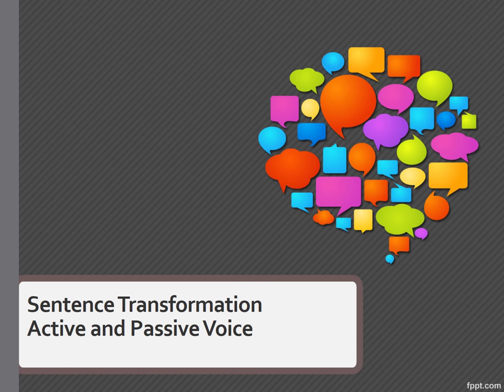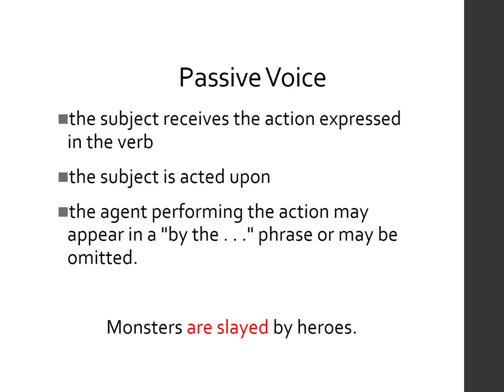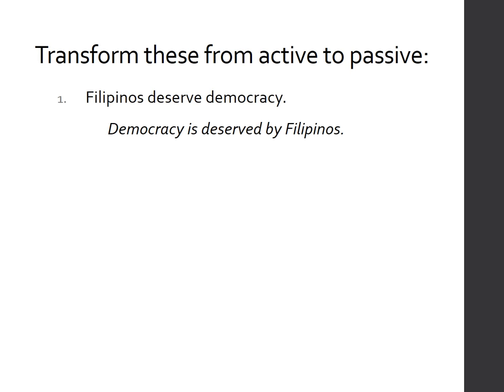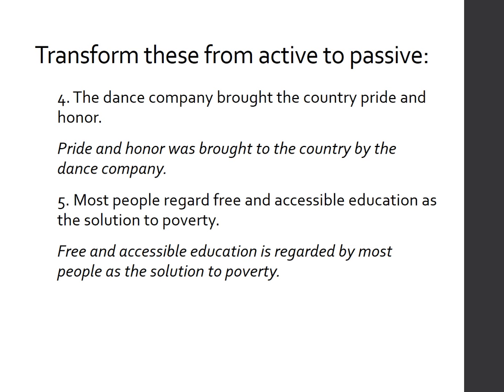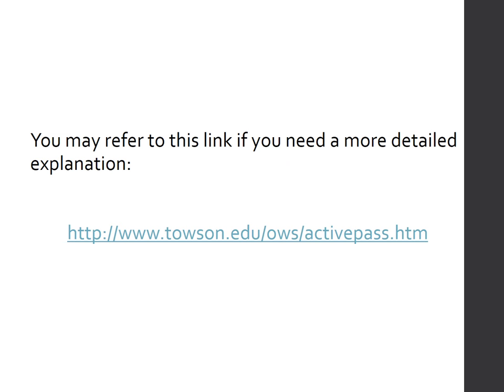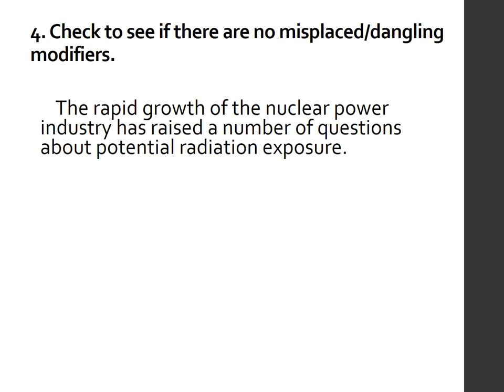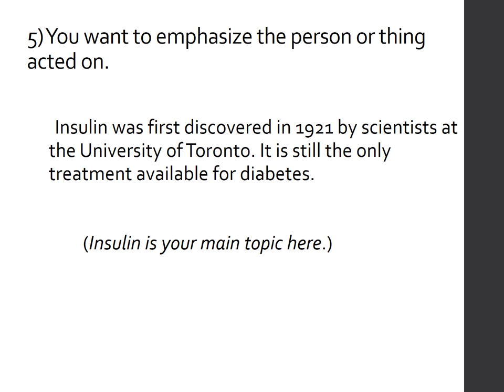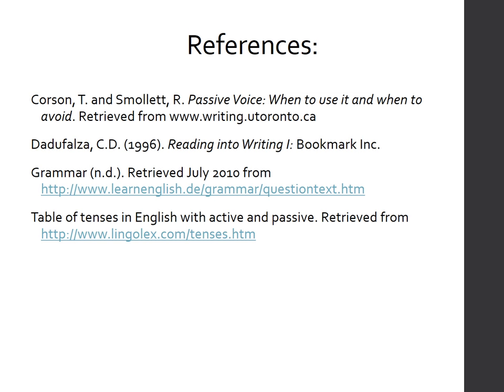Week 4 Active Passive Transformation